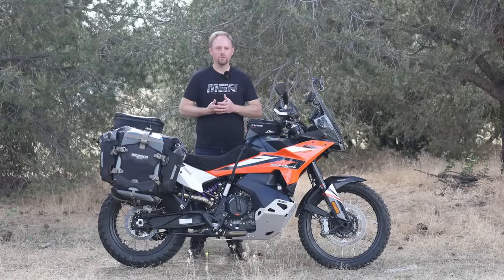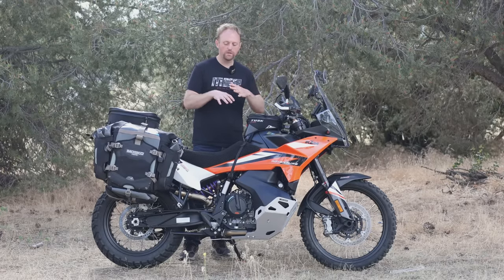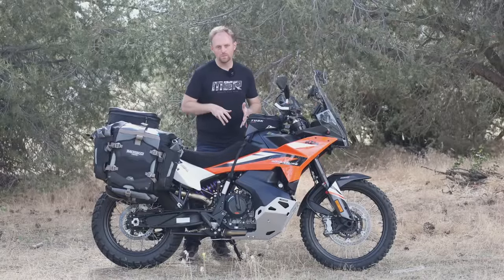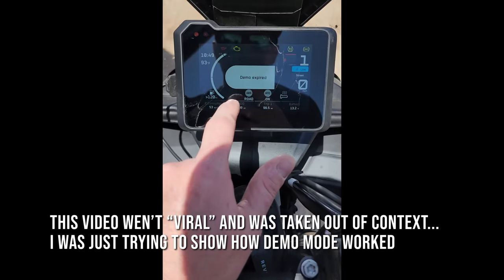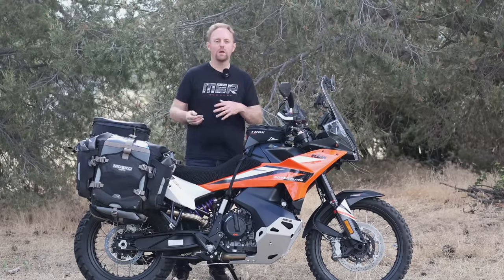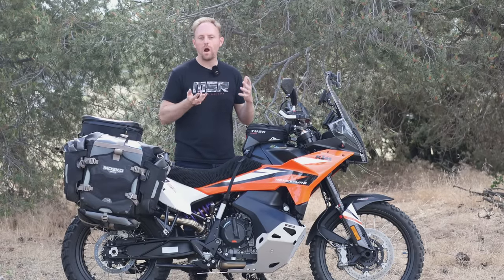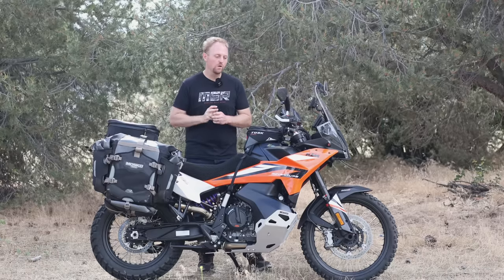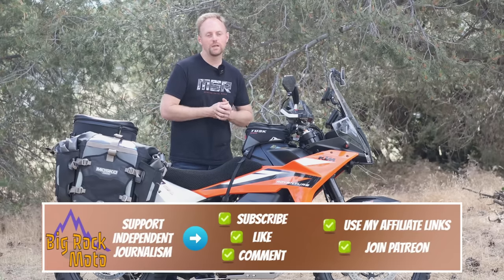The Truth about KTM's Demo Mode (from a real owner)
For 2023 KTM has introduced their demo mode, which allows you to try features such as cruise control, quickshifter, rally mode and more. We cover what the demo mode is and isn't, how it works, and the pros and cons.

🏍BEHIND THE SCENES / DISCORD SERVER / CHAT WITH ME!

 HELMETS:
 RIDING SUITS:
GLOVES:
BOOTS
ACCESSORIES/LUGGAGE:
CAMERA GEAR:
⚡GoPro Hero11